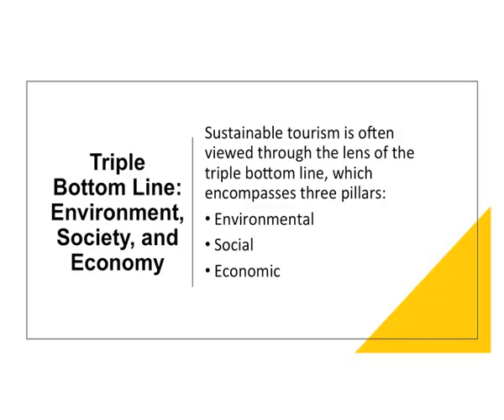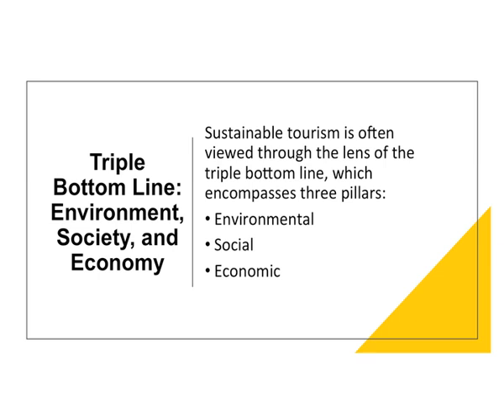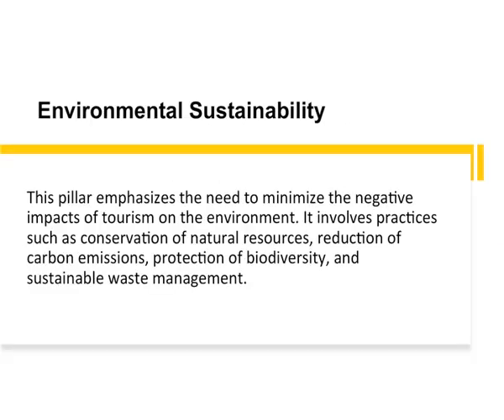Approaches in Sustainable Tourism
Subject: Bachelor of tourism and travel management
Course :Sustainable Tourism